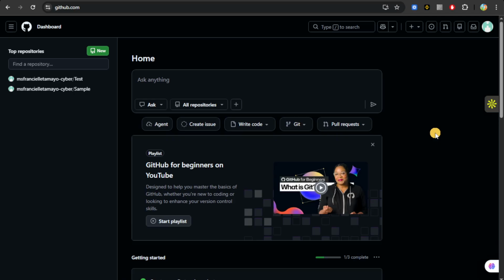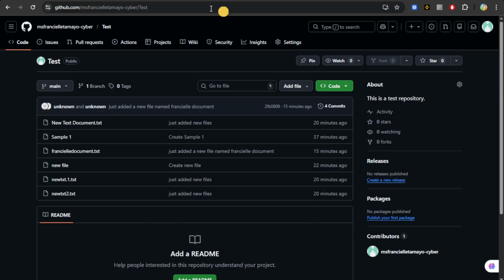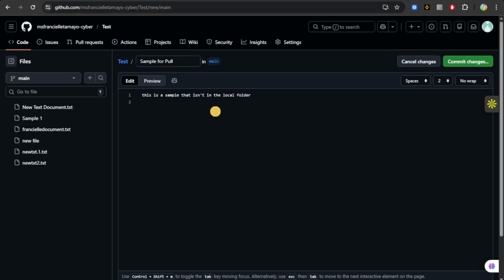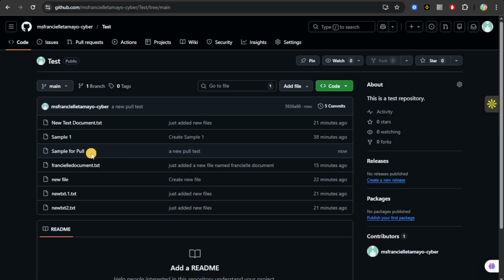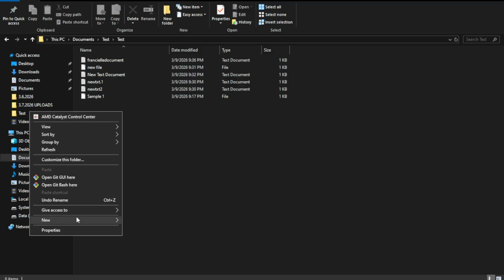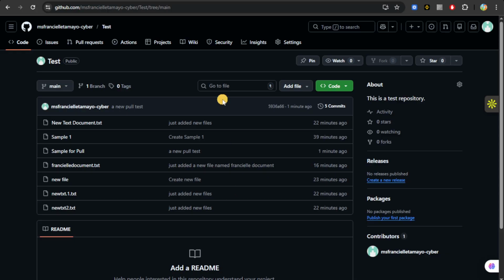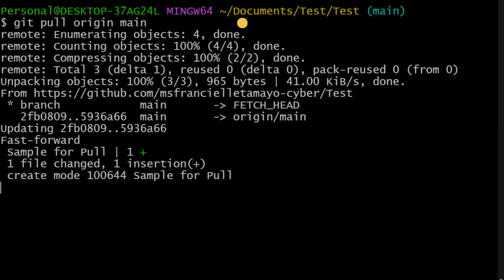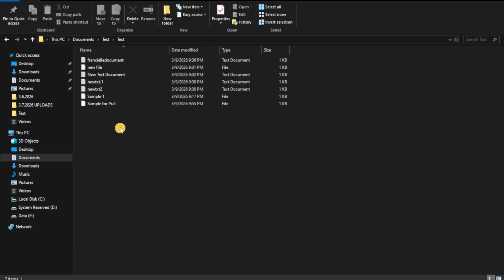How to Pull a Repository from GitHub (2026 Updated Guide)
Learning how to "pull" from GitHub is a key part of staying synchronized with a project in 2026. This term can refer to two distinct actions: Cloning (getting a repository for the first time) or Pulling (updating an existing copy with new changes). This tutorial provides a direct, step-by-step walkthrough of both scenarios using the Command Line, GitHub Desktop, and the Web Interface. We show you how to use the git pull command to fetch and merge new commits from your collaborators and how to use the green "Code" button to clone a fresh copy. You will discover why the 2026 workflow emphasizes "pulling before pushing" to avoid merge conflicts and how to use the git pull --rebase flag for a cleaner project history. Following these instructions ensures your local 2026 nursing research or video editing files are always up-to-date with the latest cloud versions, without any unnecessary fluff.